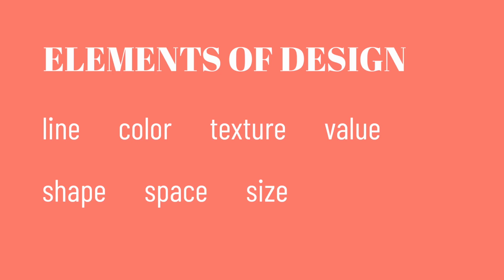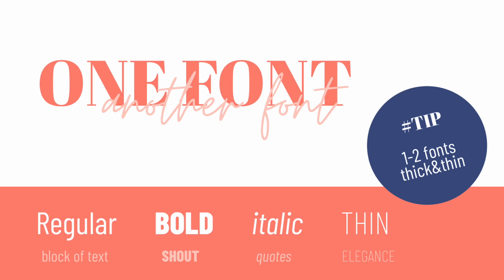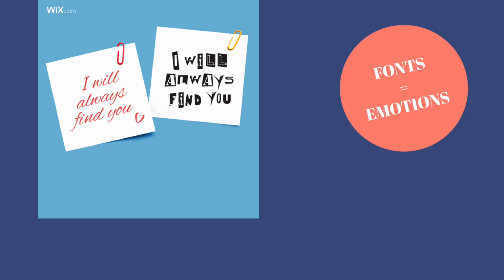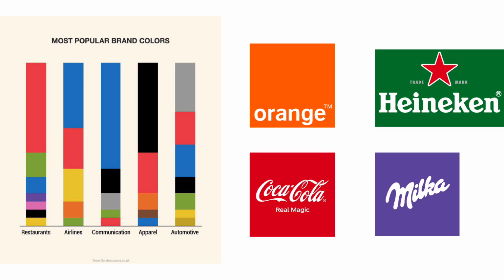Webinar from "Design me" - 2022-3-PL01-KA153-YOU-000102877 project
The webinar presents all the most important information covered during the 5-day training for youth workers as part of the "Design me" project - 2022-3-PL01-KA153-YOU-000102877 from the Erasmus+ program.